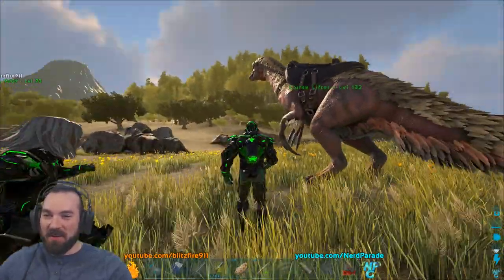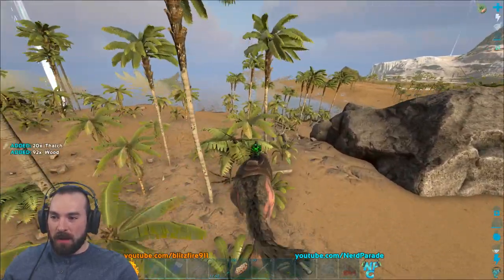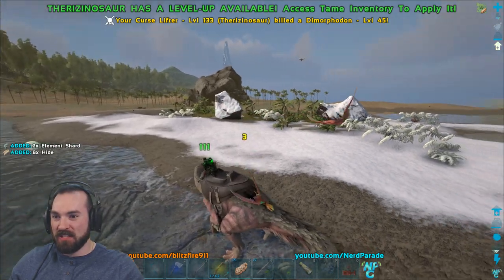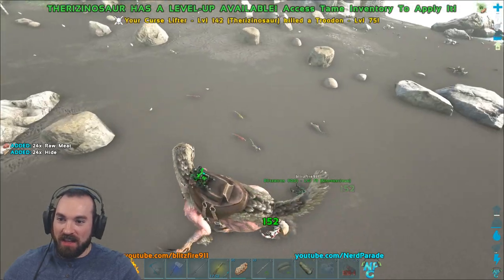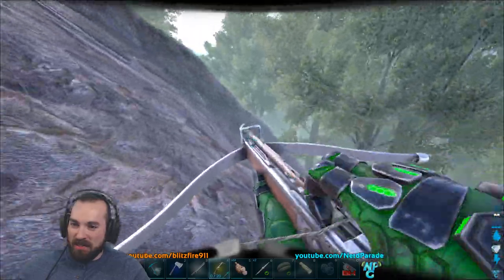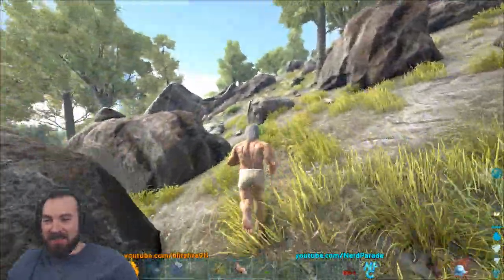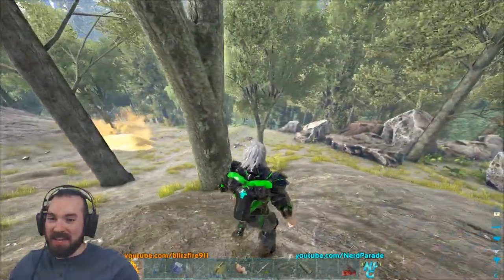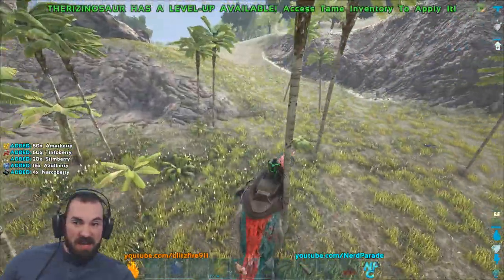Infusing our Elemental Raptor and Fighting a Losing Battle! ARK Future Evolved S2E10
Now that we have managed to create ourselves a Tek Replicator its high time we tame some solid Element farming Dinos so that we can mass gather!  We venture out and Tame a Fancy Elemental Raptor, but we are met with a few surprises during our adventures!